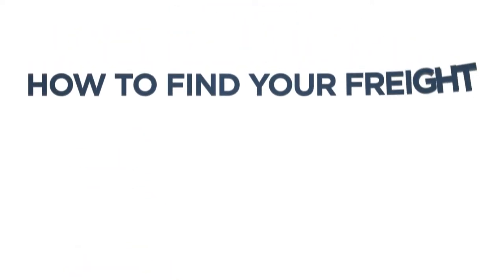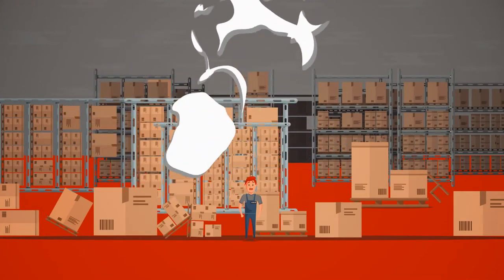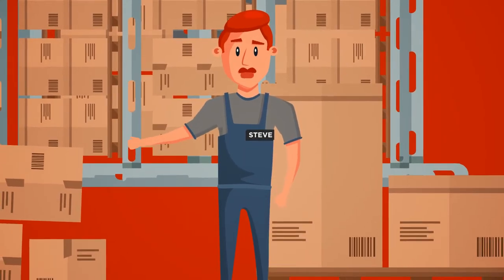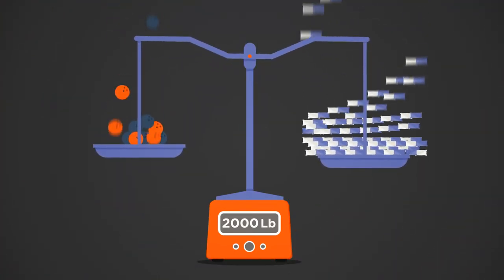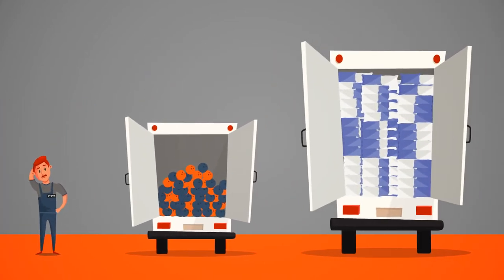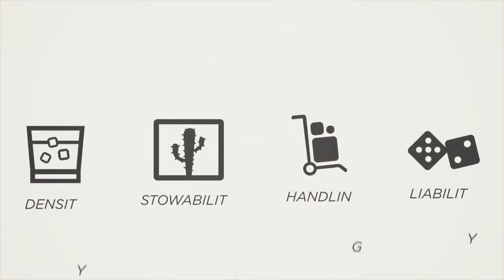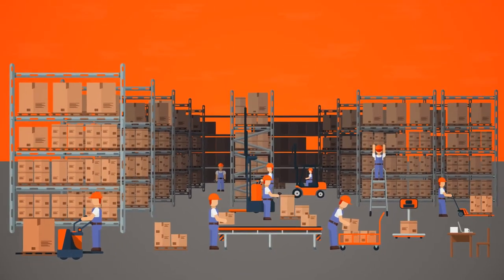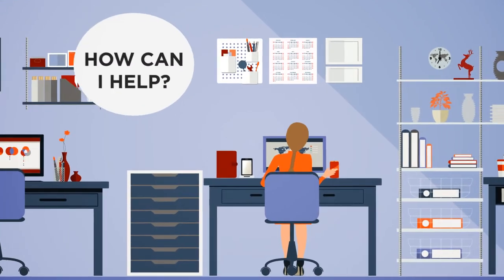How to Find Your Freight Class | FreightCenter.com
Knowing your freight classification number is important when requesting a freight quote. At FreightCenter, we offer tools and assistance to shippers who do not know their freight class and need to have it calculated for them. Your freight class can be calculated by determining the density of your shipment - including packaging. Use our Freight Class Calculator to lookup your freight class today!